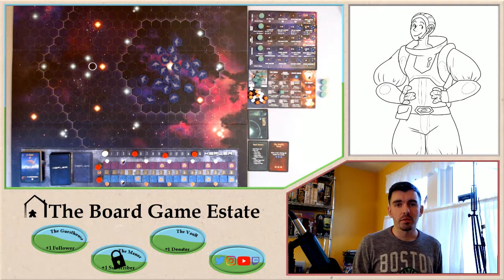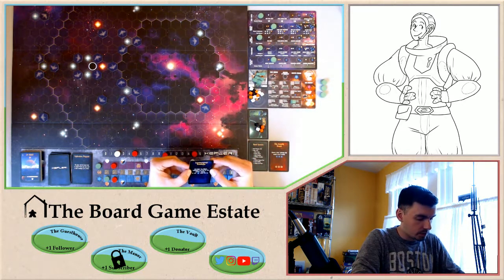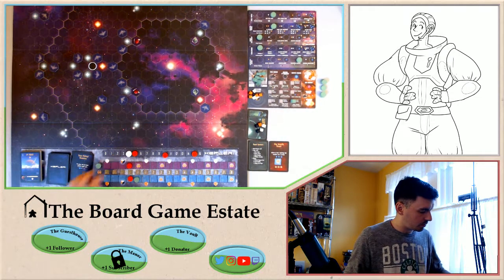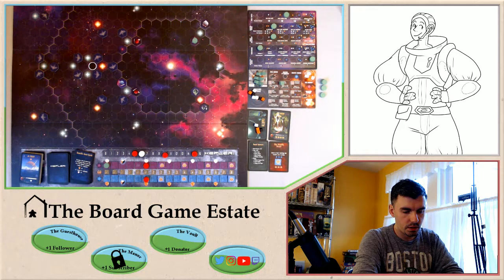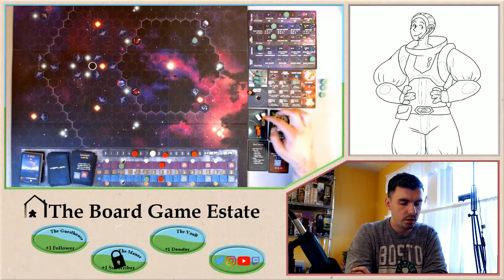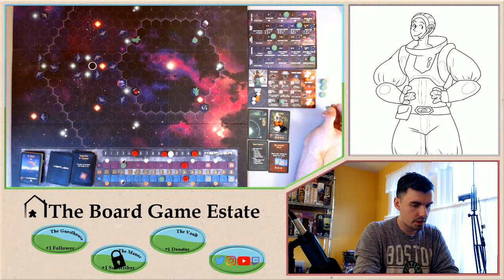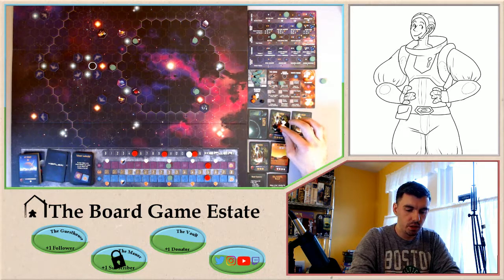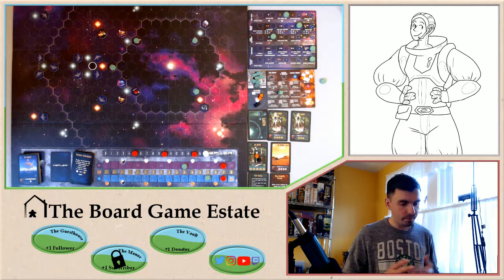Kepler 3042 - Solo Play Session Sons of Progress Level 1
This is an example of solo play for Kepler 3042 by Renegade Games.  We play through level 1 of the Sons of Progress Campaign.

Note: One mistake towards the end where I used the Scientific Progress bonus action twice in one turn, it did not affect the final shore.